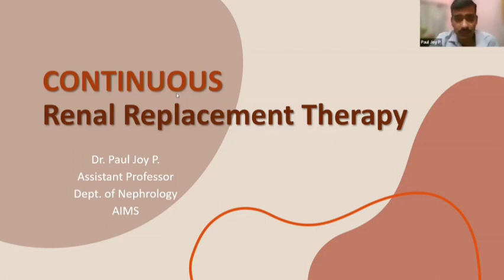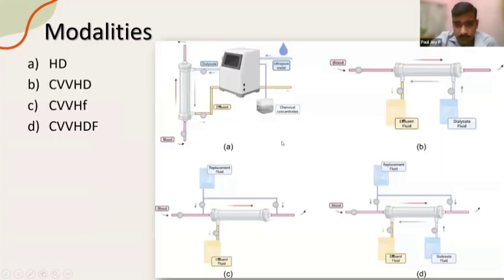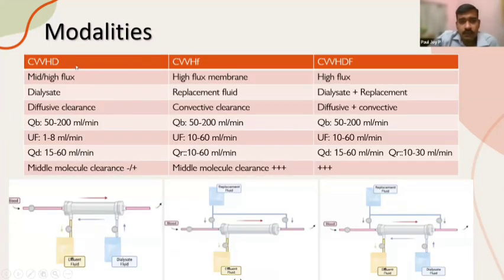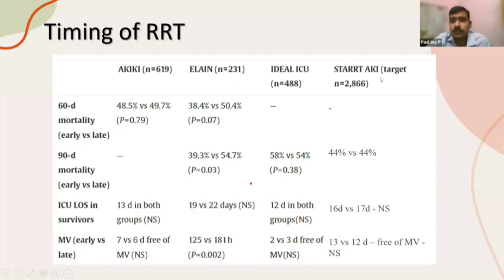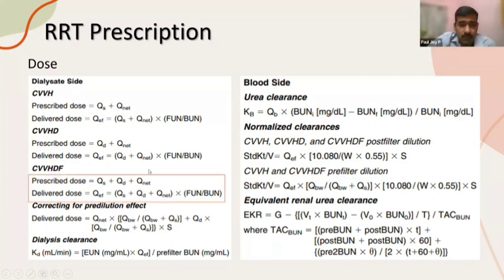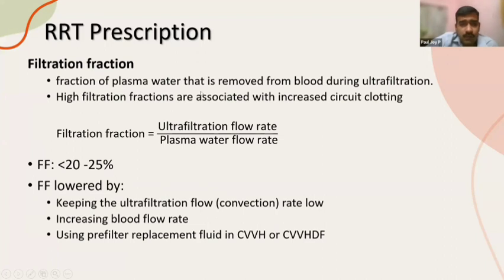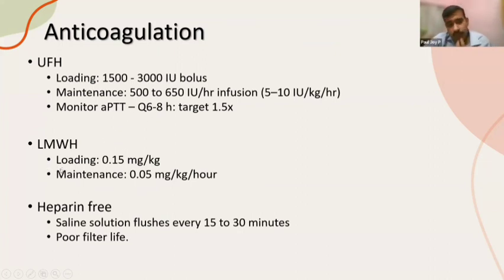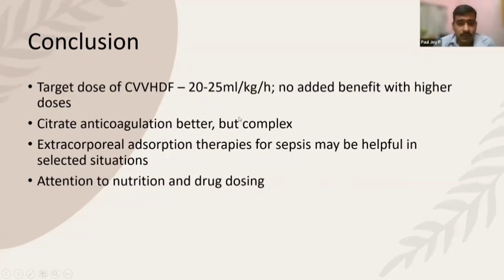CONTINUOUS RENAL REPLACEMENT THERAPY | DR. PAUL JOY